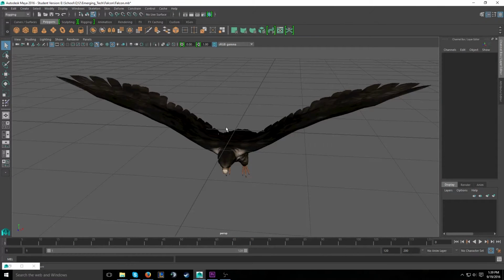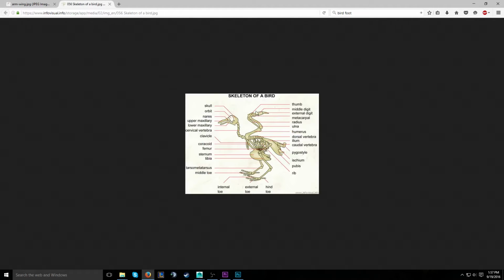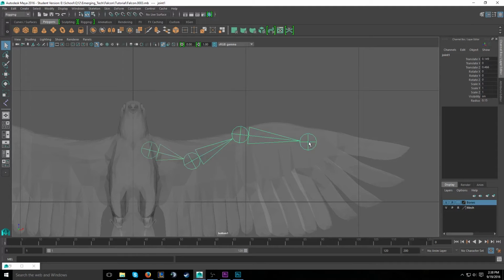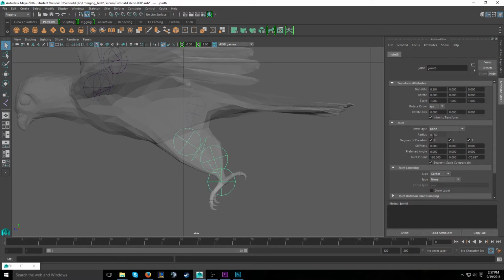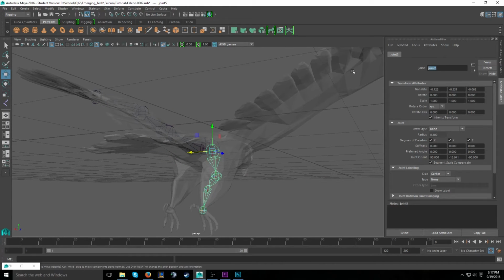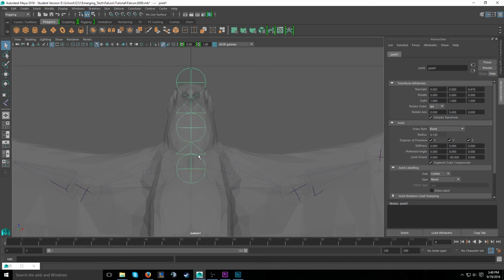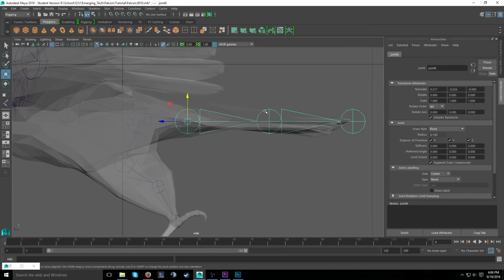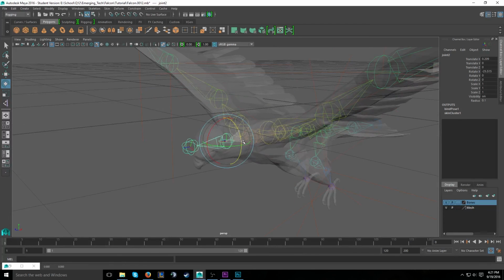Falcon Rig Tutorial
This is a tutorial created as an assignment for New England Institute of Technology. The tutorial is a basic way of creating a rig for a bird.